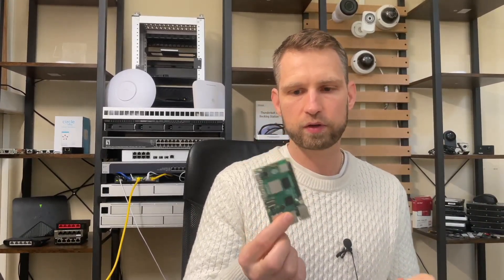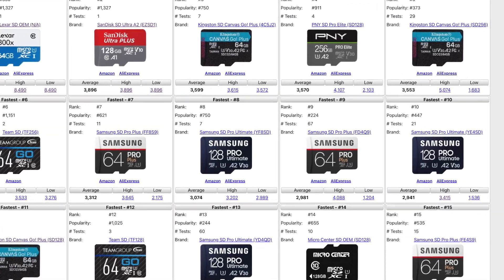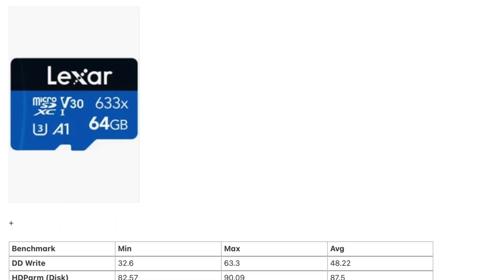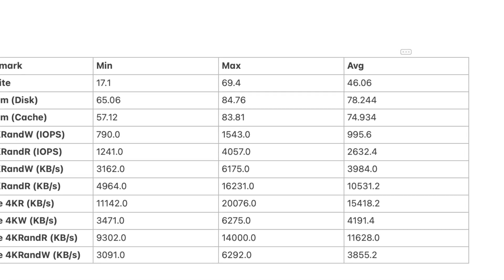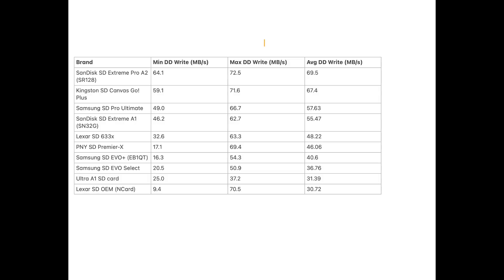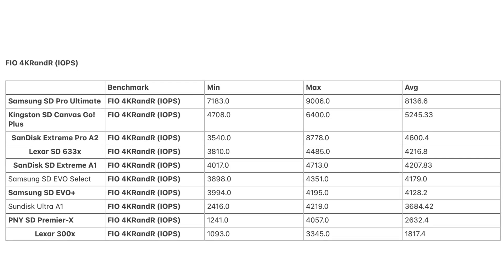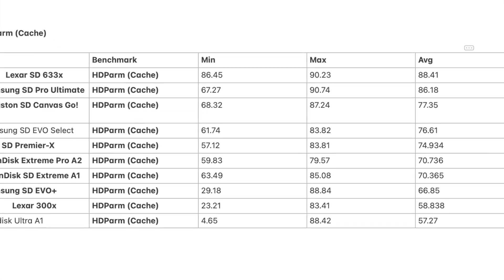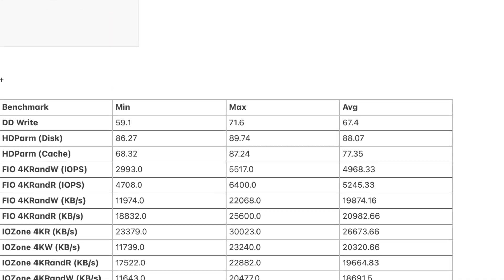Best SD Cards for Raspberry Pi 5 – Speed & Performance!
Are you looking for the fastest SD card for your Raspberry Pi 5? With the Pi 5 supporting speeds of up to 100MB/s, choosing the right SD card is more important than ever! In this video, I compare some of the most popular SD cards, analyze their read/write speeds, IOPS, caching performance, and help you pick the best one for your specific use case. 🔥

I gathered real-world benchmark data from pibenchmarks.com, sorted through the results, and found the top-performing SD cards. Whether you need an SD card for running the OS, app installations, backups, or storage, this guide will help you make an informed choice.

💾 Top Contenders: ✅ SanDisk Extreme Pro A2 – Best for write speed
✅ Kingston Canvas Go Plus – Best overall performance
✅ Samsung Pro Ultimate – Best for random read speed
✅ Lexar 633x – Best for caching

📌 Chapters: 00:00 - Why SD Card Speed Matters for Raspberry Pi 5
00:30 - Where I Got the Benchmark Data (PiBenchmarks.com)
01:03 - SD Cards Tested & Their Speed Ranges
02:21 - How to Choose the Right SD Card for Your Needs
02:56 - Best SD Card for Write Speed
03:37 - Best SD Card for IOPS & Caching
04:19 - Best Overall SD Card for Raspberry Pi 5
04:52 - Outro & Next Video Teaser